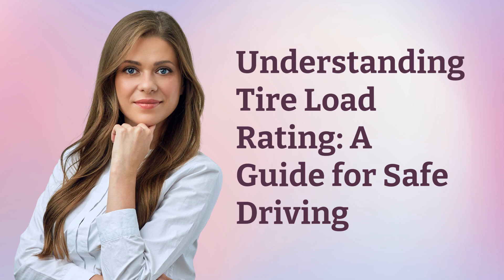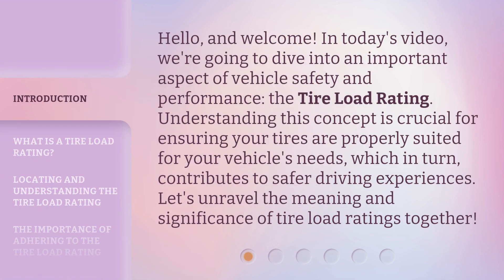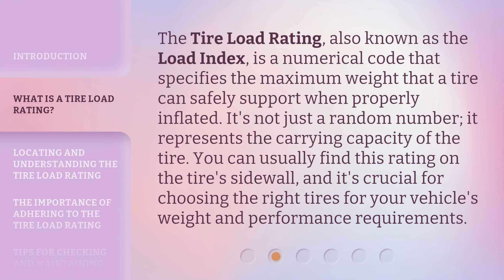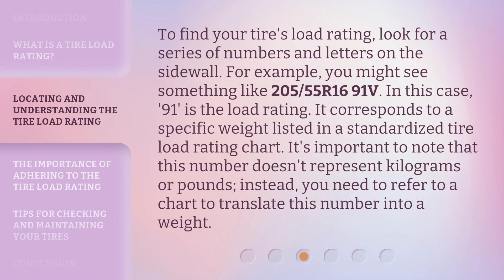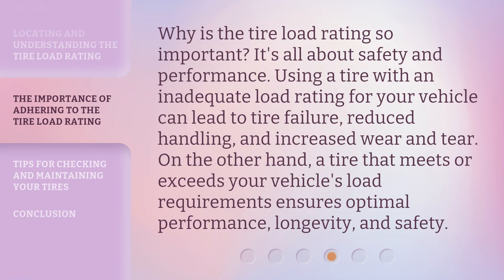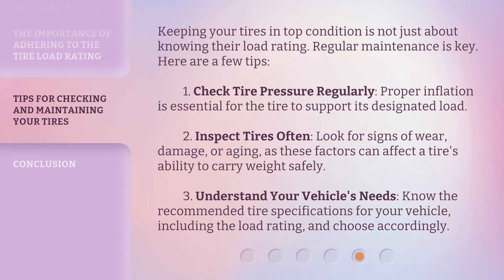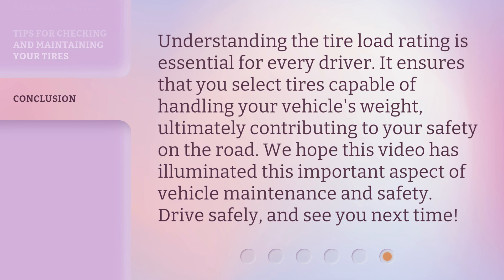Understanding Tire Load Rating: A Guide for Safe Driving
Demystifying Tire Load Rating: Your Guide to Safe Driving • Discover the key to safe driving with this comprehensive guide on understanding tire load rating. Learn how to decipher load index numbers, determine the appropriate load capacity for your vehicle, and ensure optimal performance on the road. Stay informed and drive with confidence!

00:00 • Introduction - Understanding Tire Load Rating: A Guide for Safe Driving
00:36 • What is a Tire Load Rating?
01:04 • Locating and Understanding the Tire Load Rating
01:39 • The Importance of Adhering to the Tire Load Rating
02:07 • Tips for Checking and Maintaining Your Tires